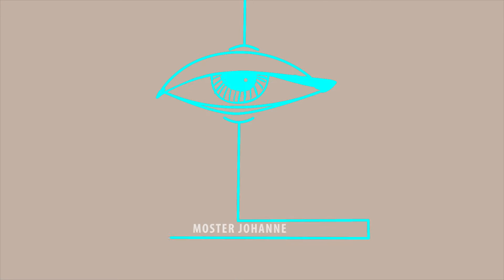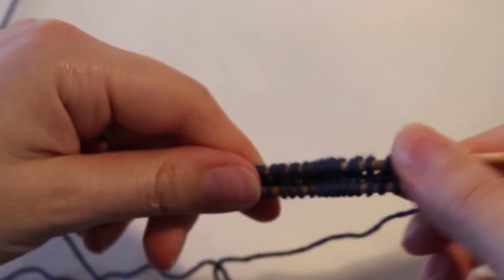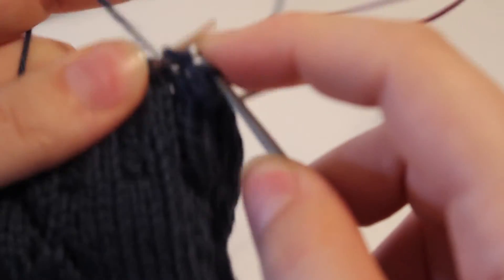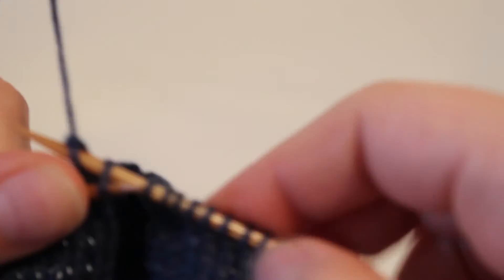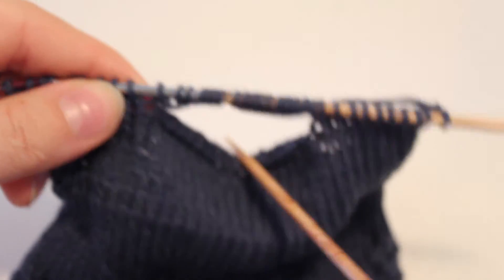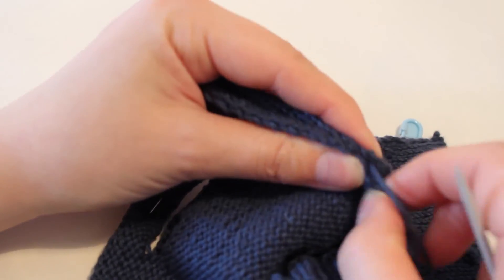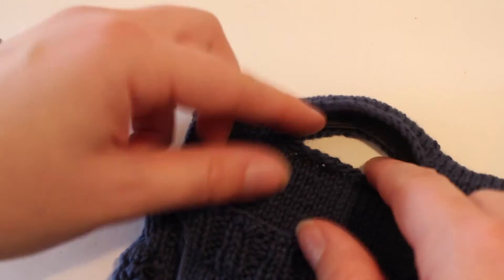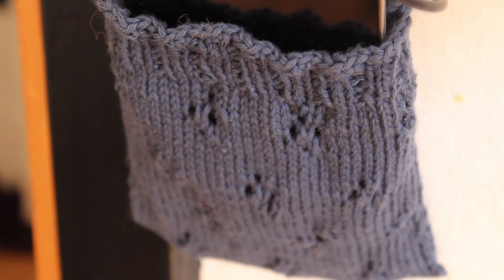How to Knit a Charger Station | how to and pattern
(its in english ! Yay!)